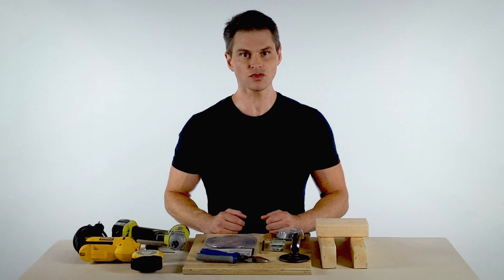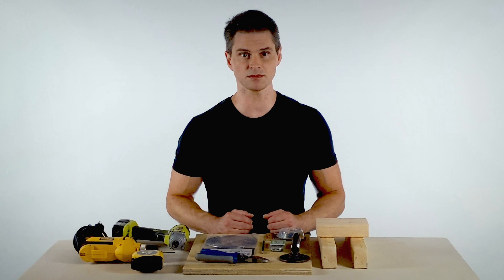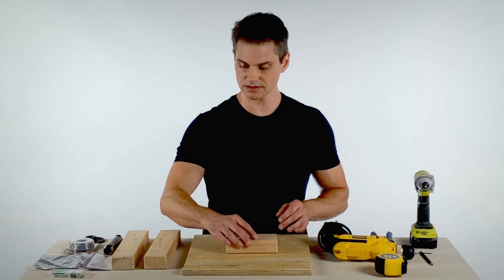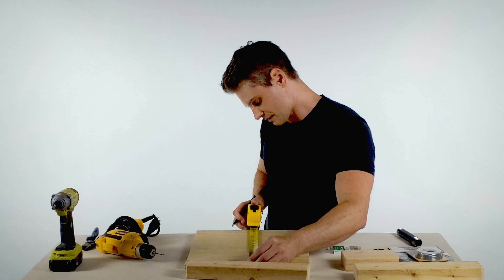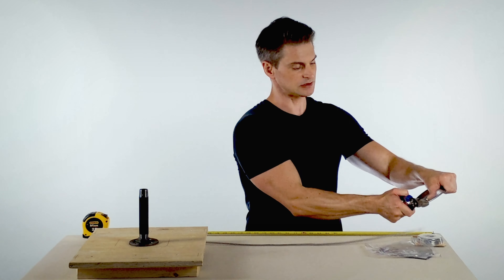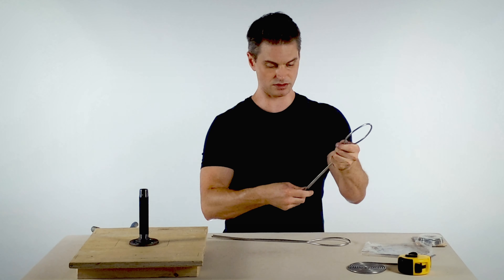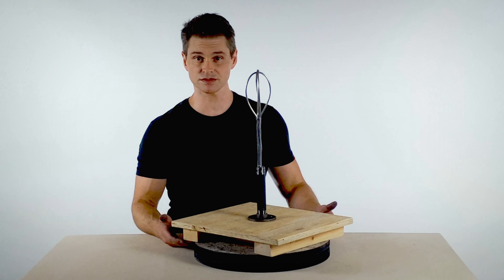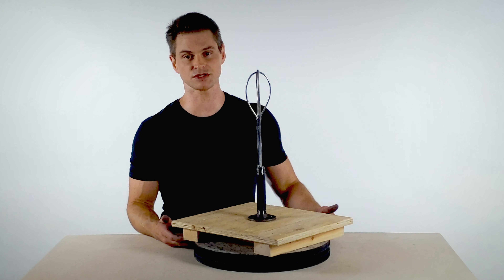On-Armature Bust Part 3: Making the Armature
In the third part of my 15-part on-armature bust tutorial series, I demonstrate how to make an inexpensive and reusable bust armature.